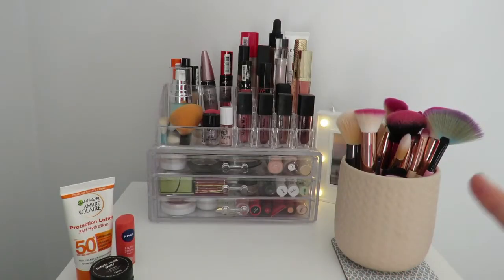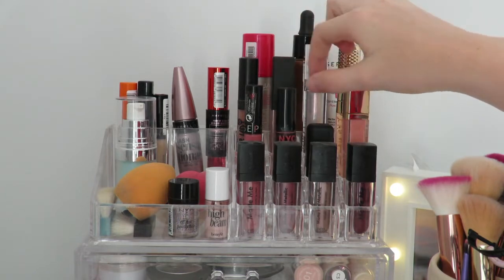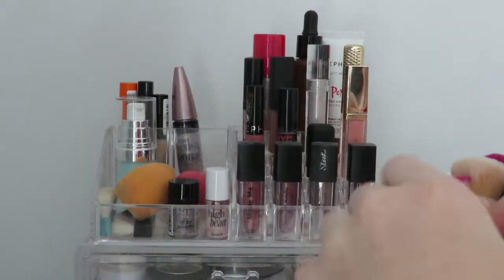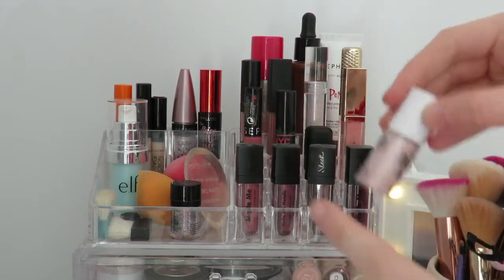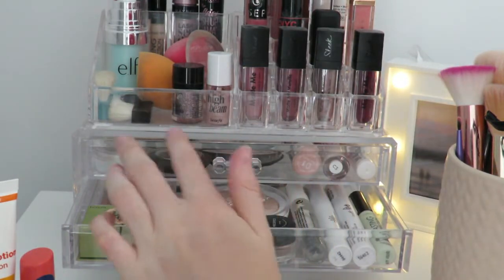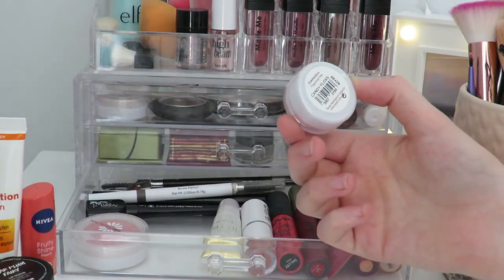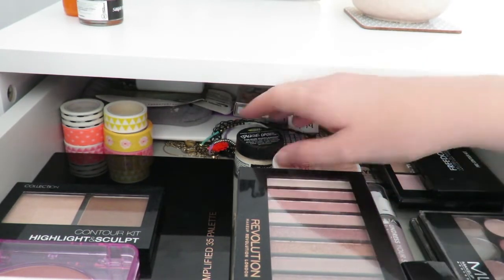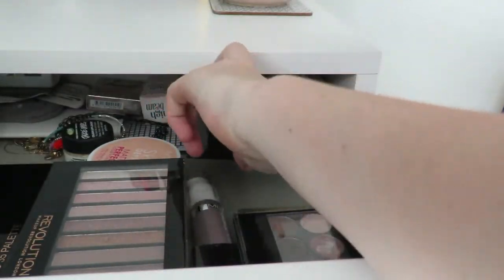MAKEUP COLLECTION OF A 14 YEAR OLD!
Hi everyone!
-Summer 2k18 makeup collection
Yes i know this is a long video but dont come @ me!
Byeeee!